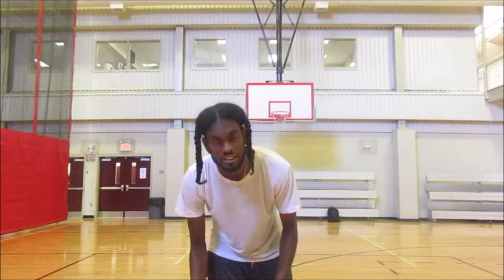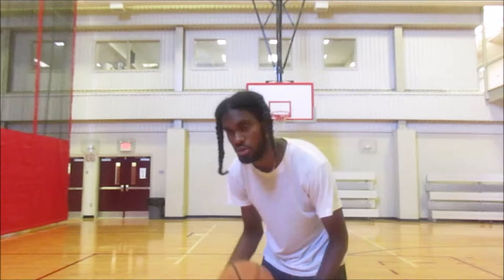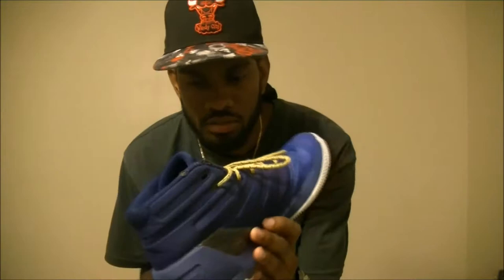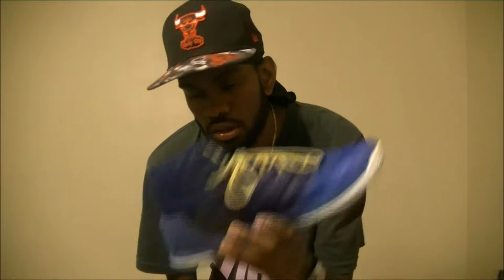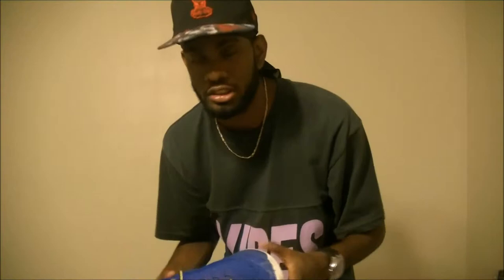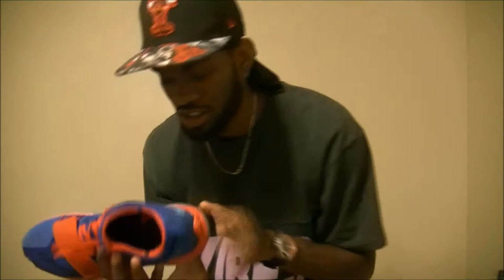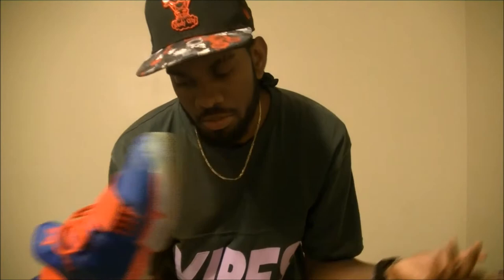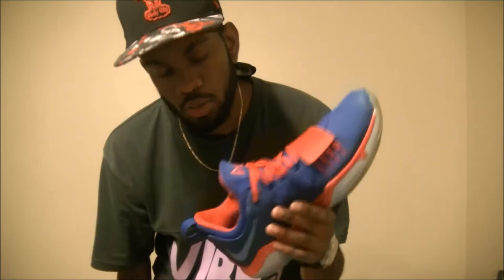SNEAKER COMPARISON: CURRY 3 VS PG1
Balloholic's Productions presents a new video of comparing basketball sneakers. Daniel is commparing the curry 3's and the pg 1's. Stephen Curry Paul George